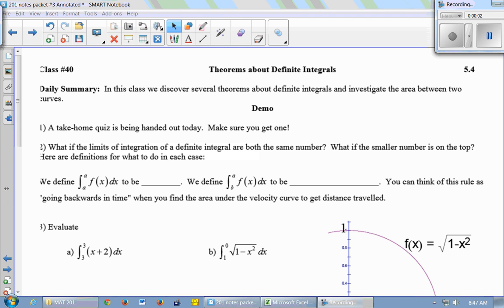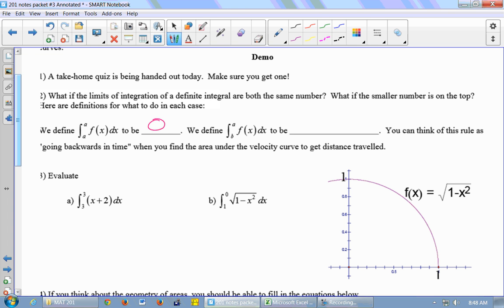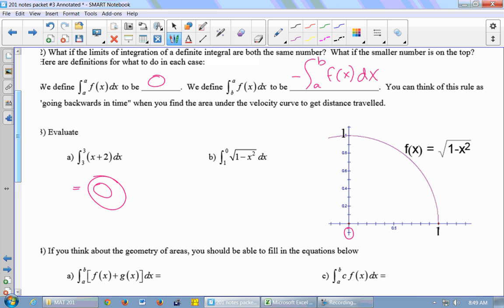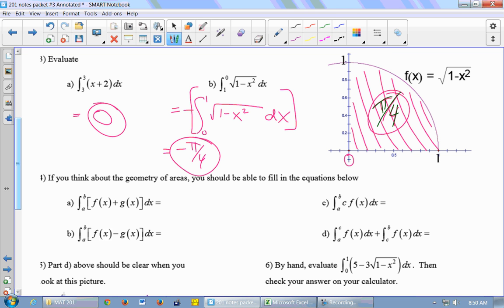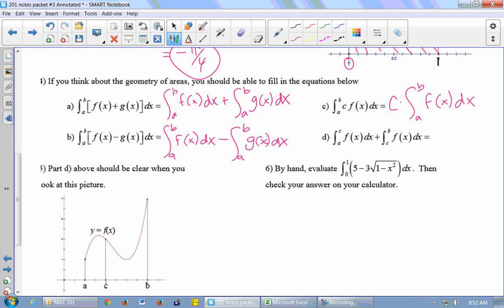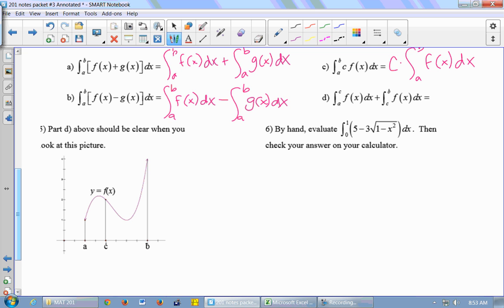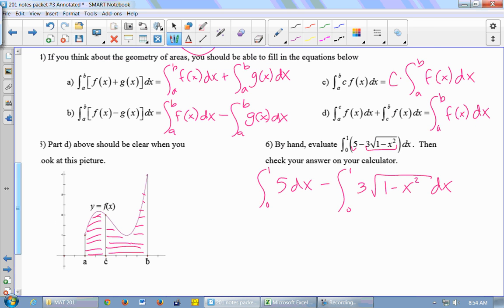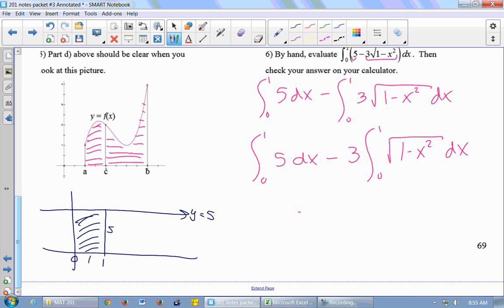MAT 201 Class 40 Fall 14